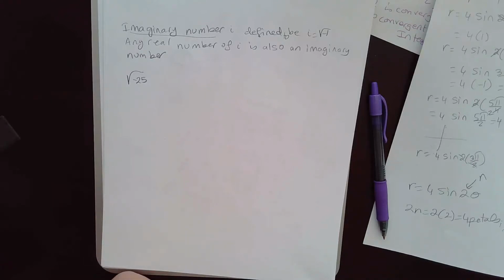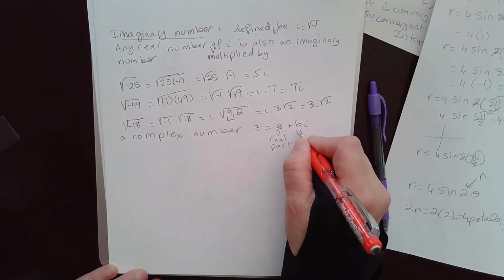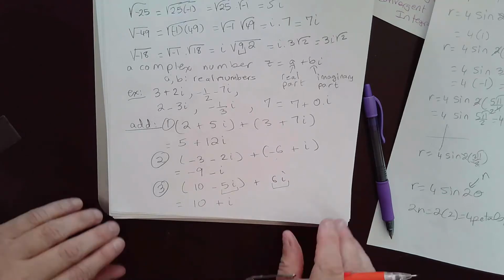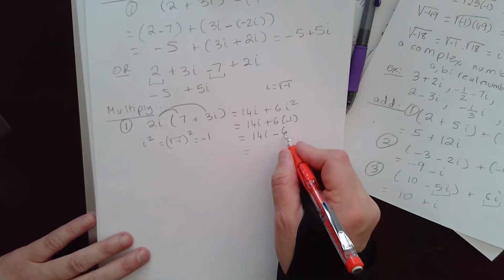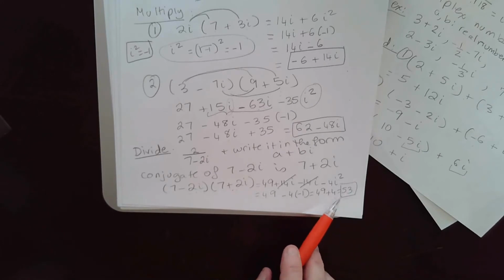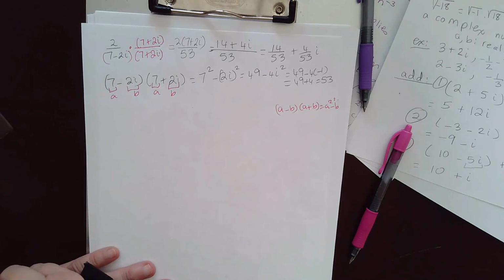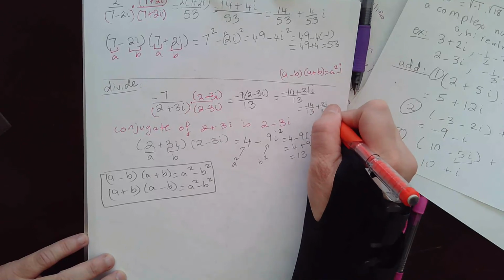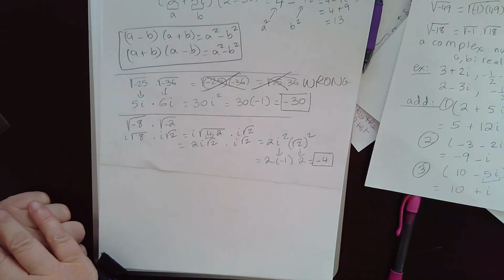Complex Numbers - Basic Operations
In this algebra video, you will learn how to perform operations using complex numbers such as simplifying complex numbers, adding and subtracting complex numbers, simplifying it in standard form. This video contains plenty of examples and practice problems.  It's useful for students taking algebra , precalculus, or college algebra.